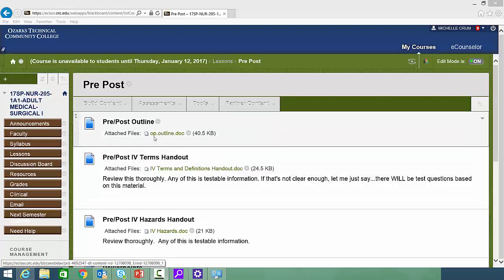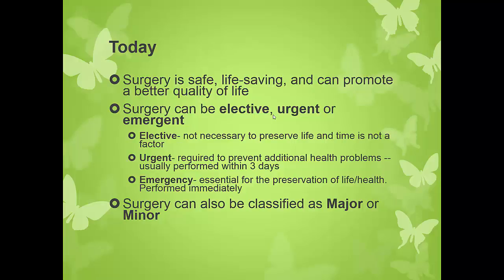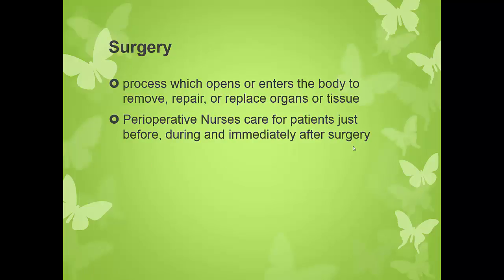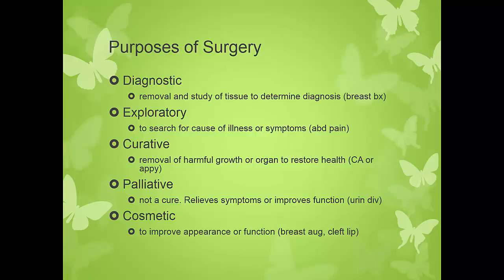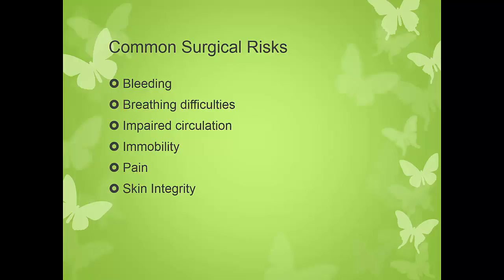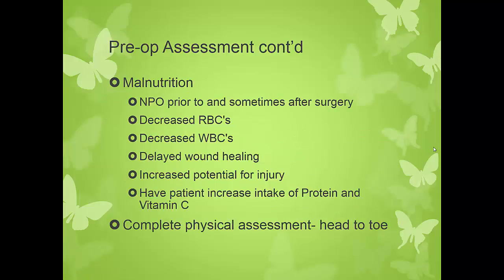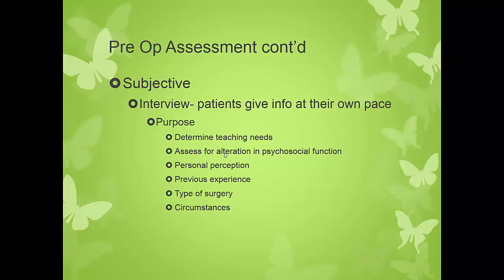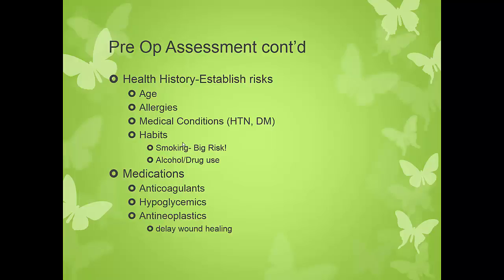Pre and Post Op Lecture 1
First hour of Pre/Post Lecture